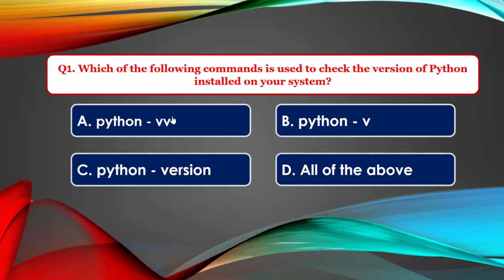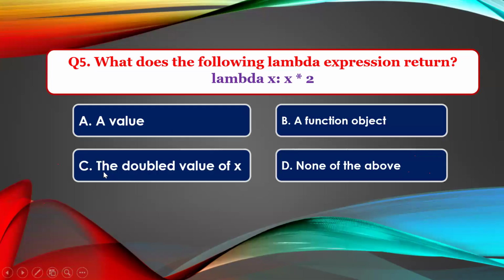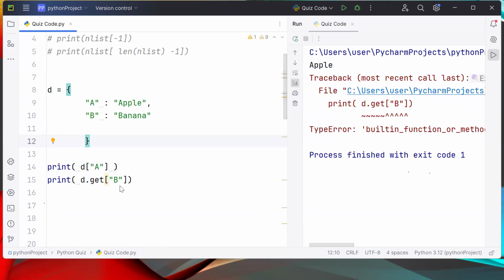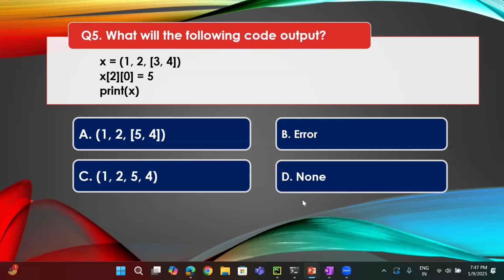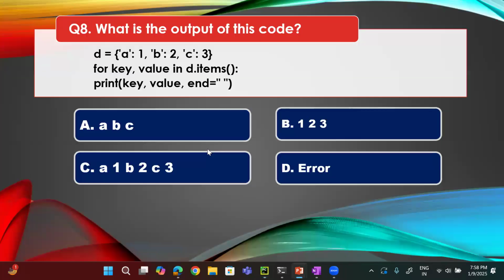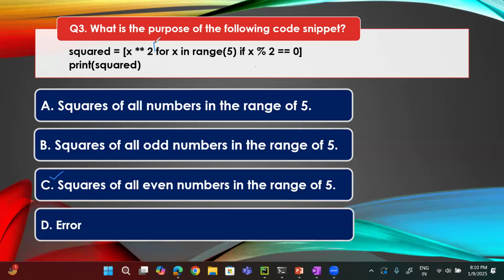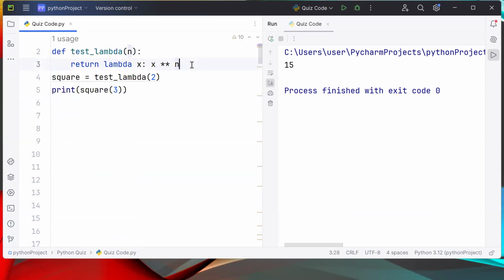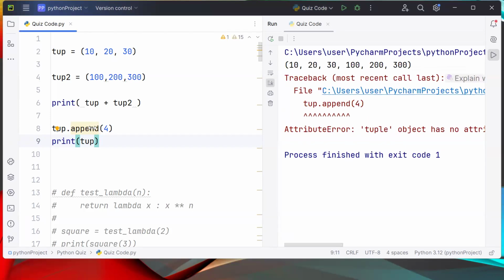PYTHON Fundamentals Quiz (FREE Seminar) tutorials || by Mr. Arjun Srikanth On 09-01-2025 @7PM IST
Java tutorial by durga sir